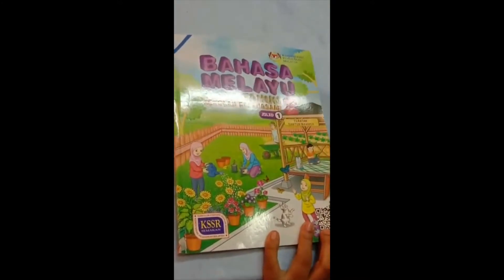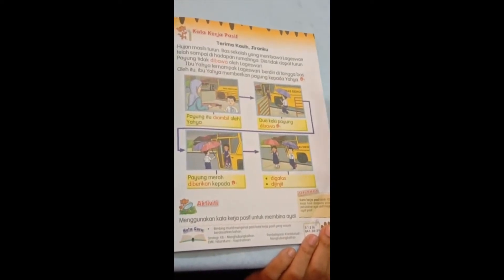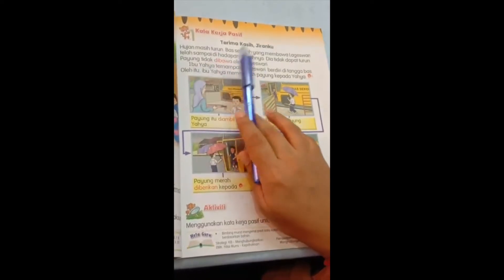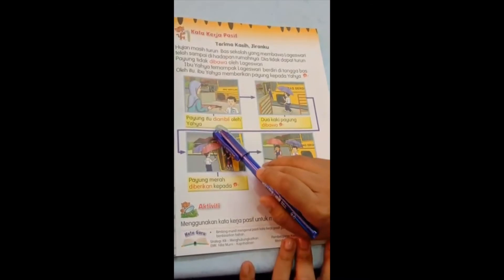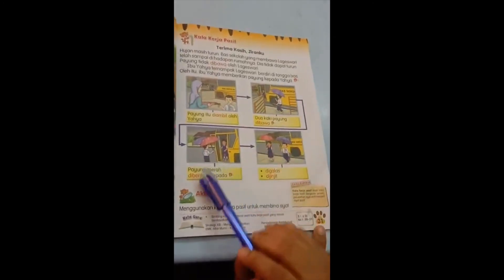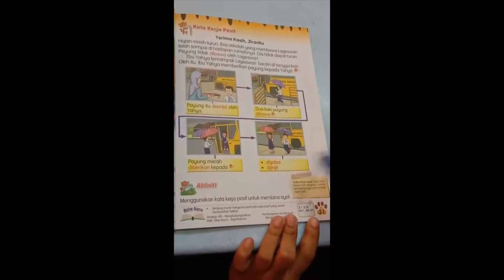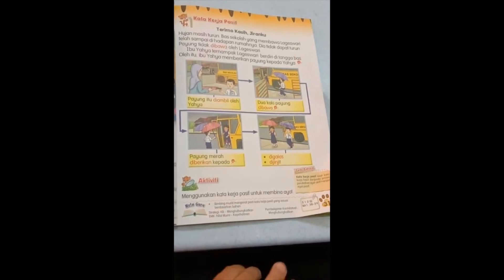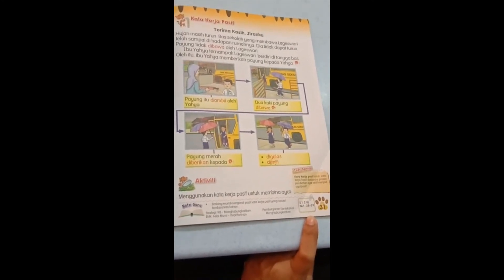2nd Grade BM- 09/04/20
2nd Grade BM- 09/04/20